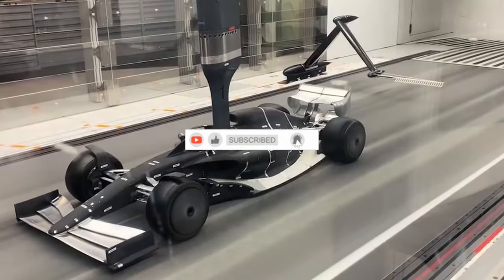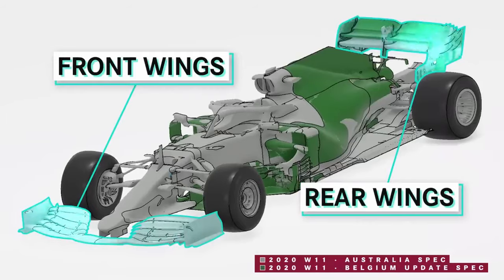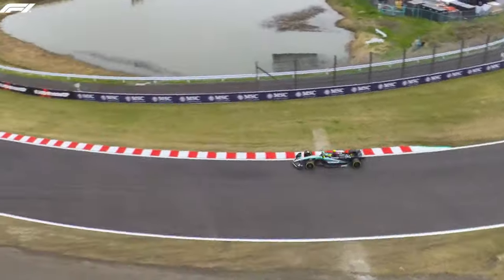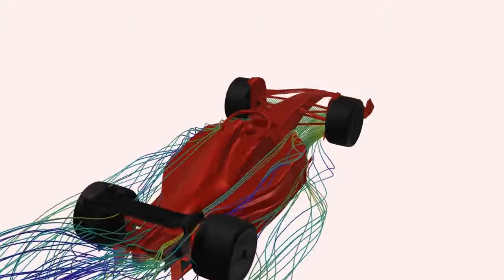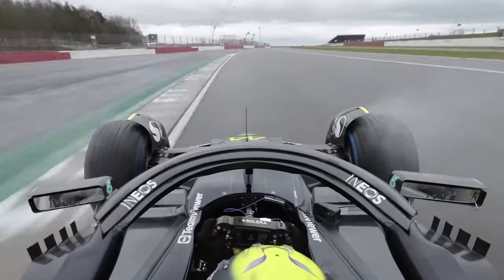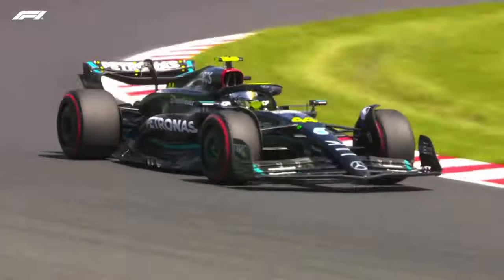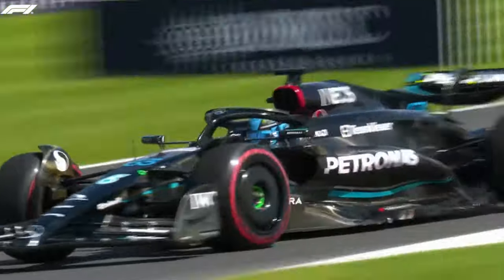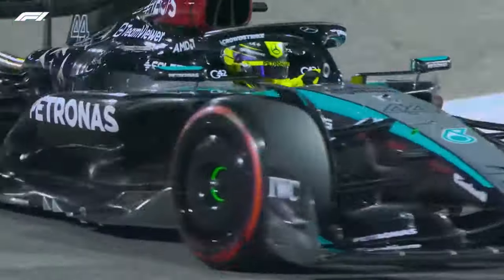MERCEDES MIAMI UPGRADES WILL DECIDE THE FUTURE OF THE TEAM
THE FUTURE OF MERCEDES DEPENDS ON THE UPGRADES DELIVERING PERFORMANCE